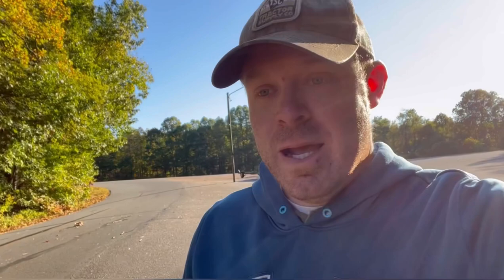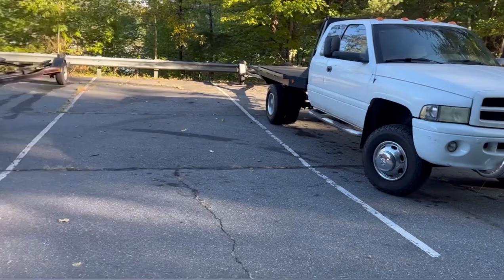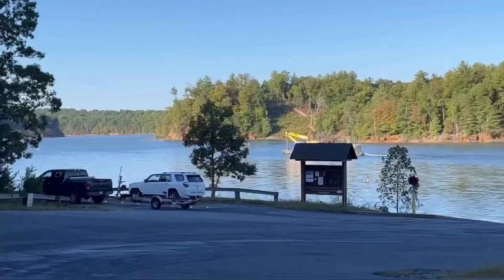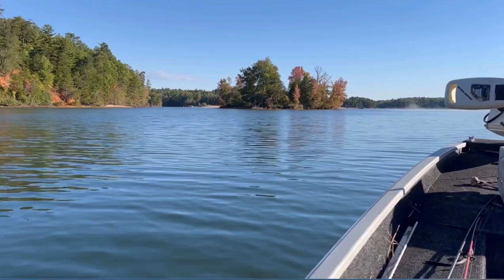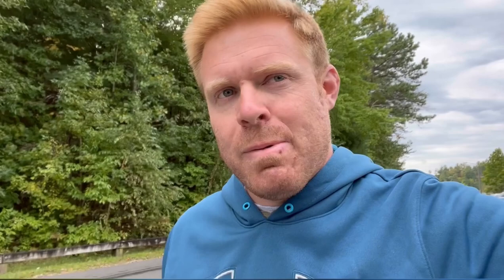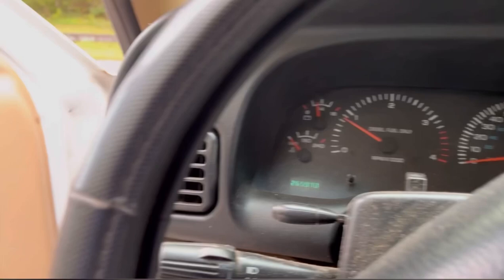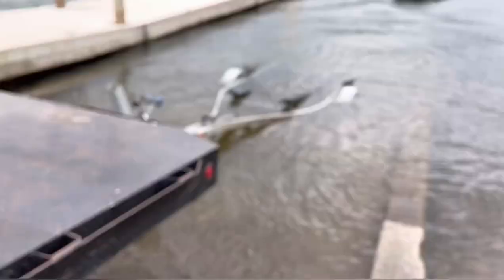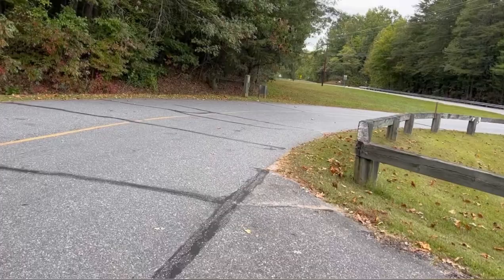Tour of Lake James, Marion NC, canal bridge boat ramp access